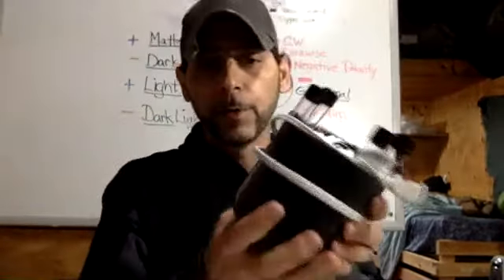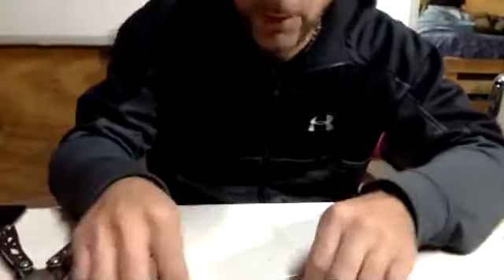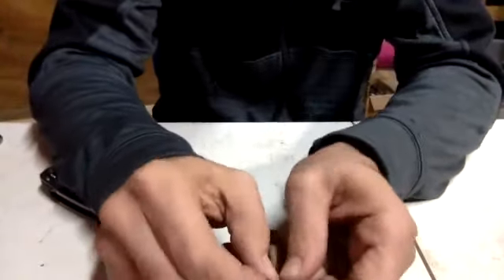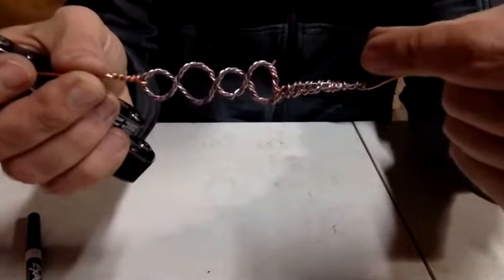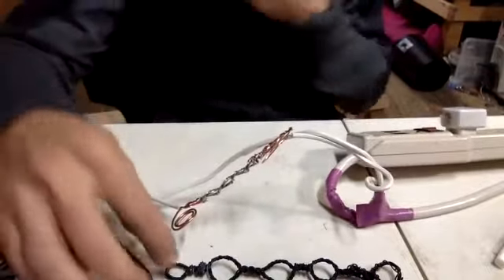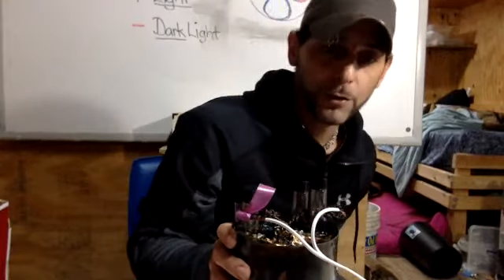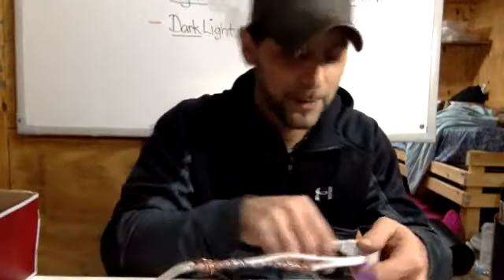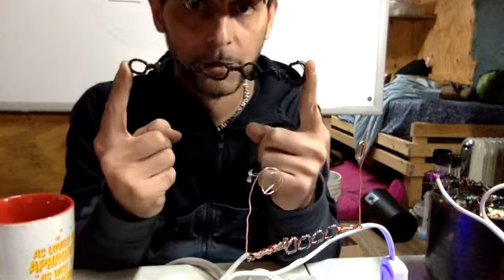Infinity Project QuadCore Trinfinity Pt1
Add on device or stand alone device to add into your current electrical systems